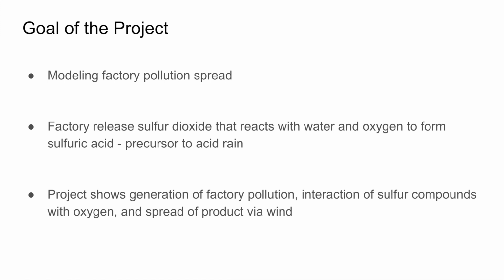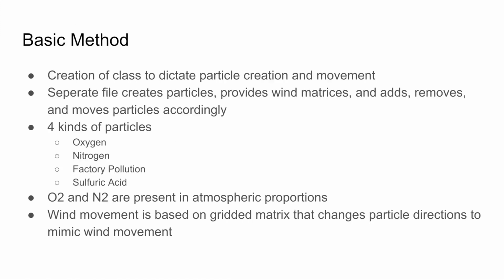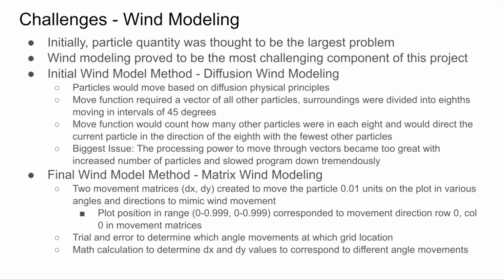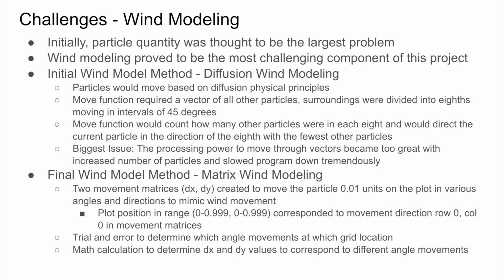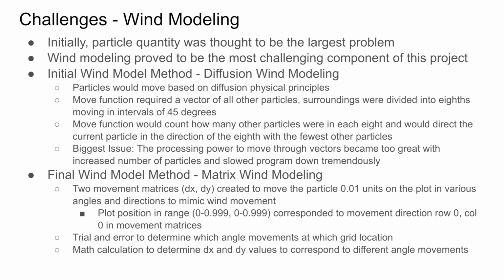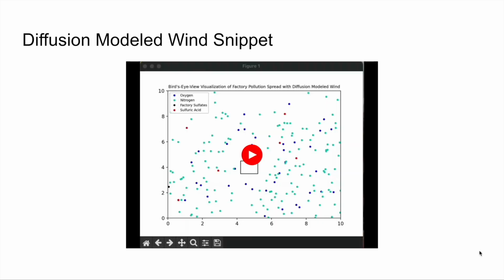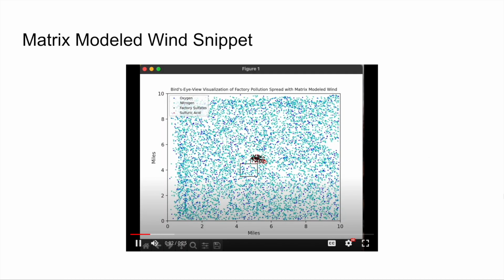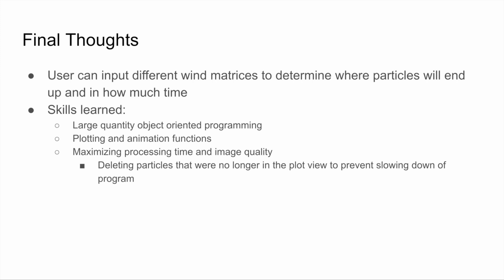Mihailescu: Factory Pollution Spread with Matrix Modeled Wind